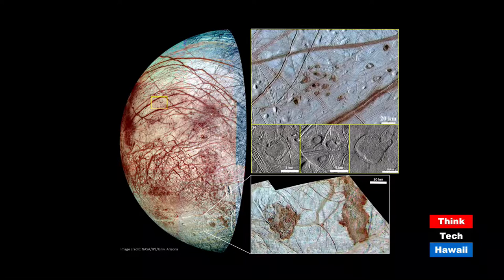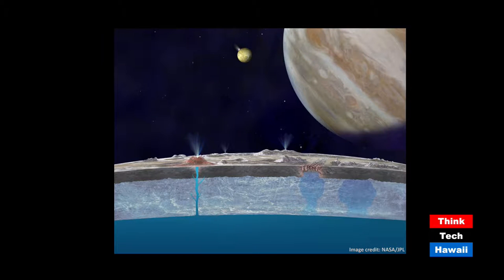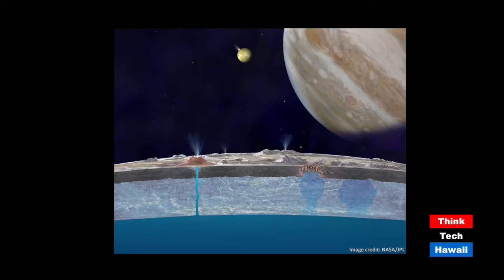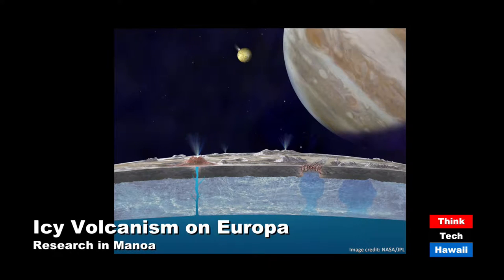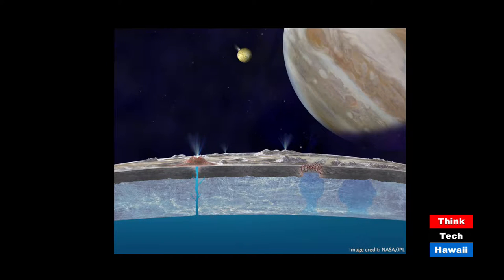Icy Volcanism on Europa with Sarah Fagents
Europa is one of Jupiter's moons, and is known to have a liquid water ocean underneath an icy crust some tens of kilometers thick. Similar to the way in which we have  eruptions of molten magma through the rocky crust on Earth, it is thought that some icy satellites have eruptions of water through the ice crust. Sarah Fagents, Researcher for the Hawai'i Institute of Geophysics and Planetology of University of Hawai'i at Manoa shares recent discoveries of evidence of icy volcanism on Europa.